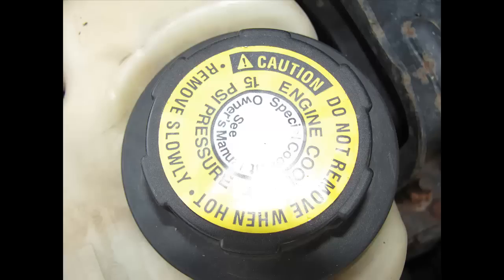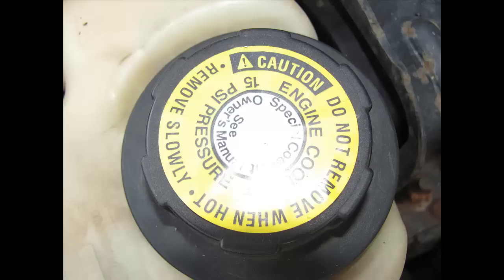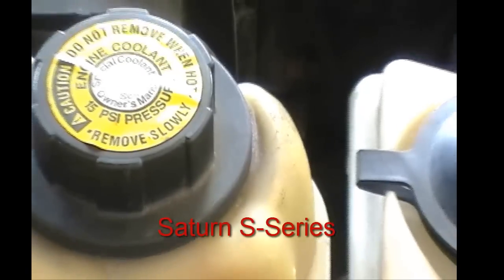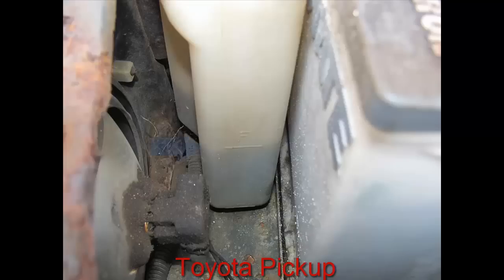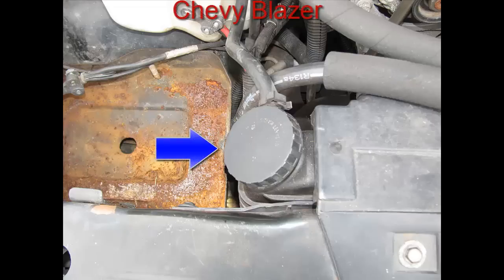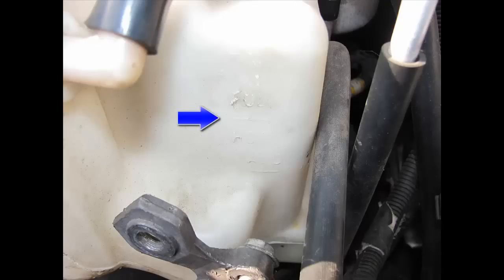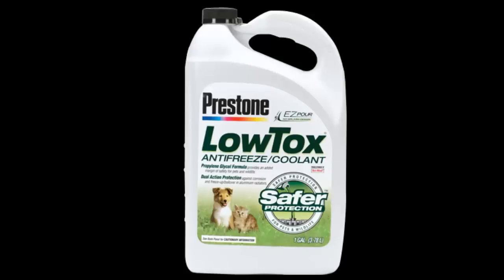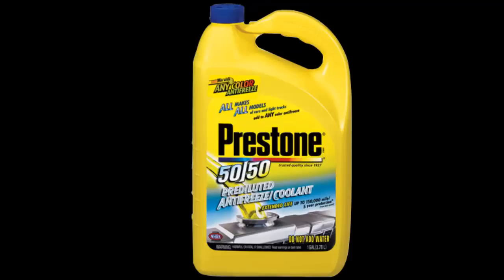Checking coolant or antifreeze for beginners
How to check coolant or antifreeze for beginners.
Video covers several vehicles & what antifreeze to use.